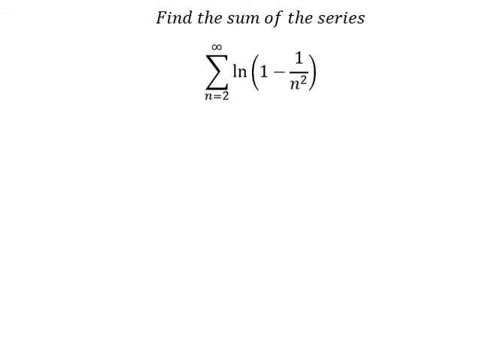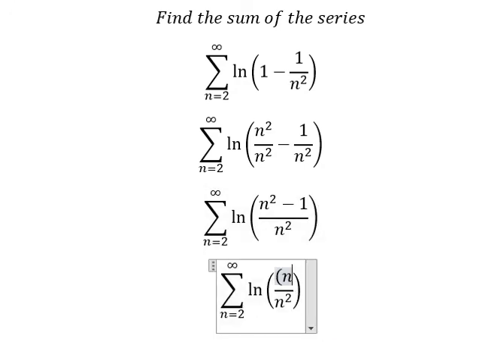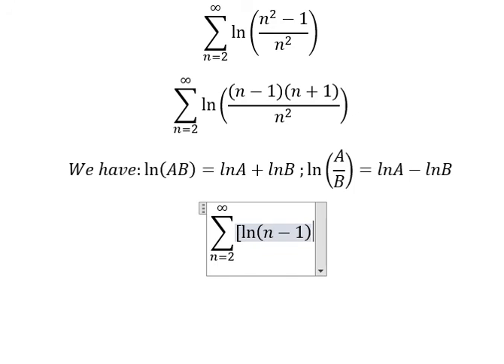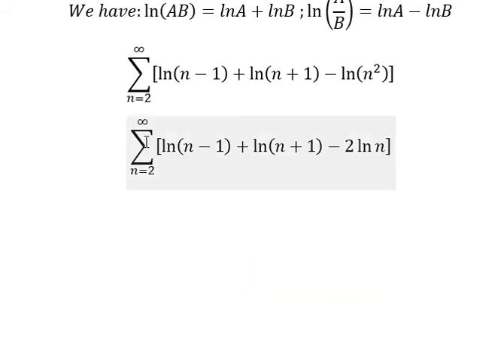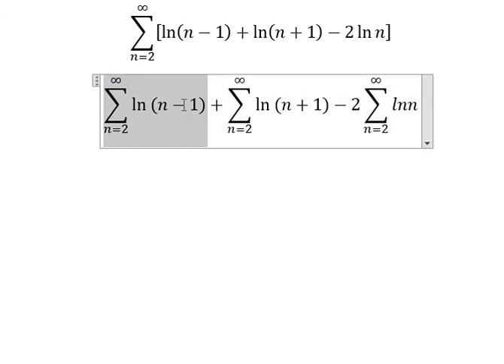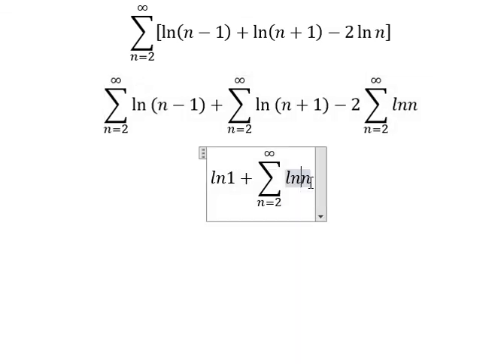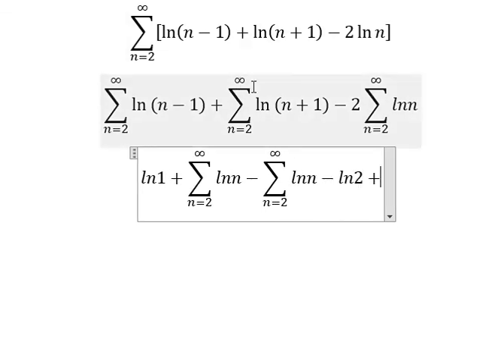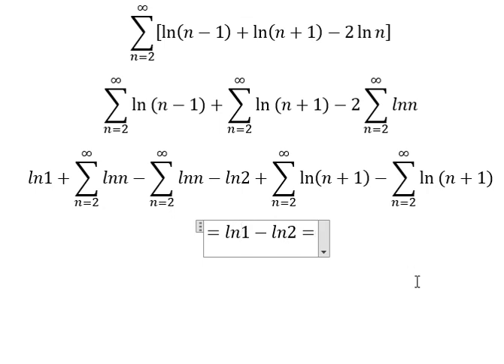Calculus Help: Find the sum of the series ∑_(n=2) to ∞ ln⁡(1-1/n^2 ) - Techniques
Here is the technique to solve this question to find them sum of the series